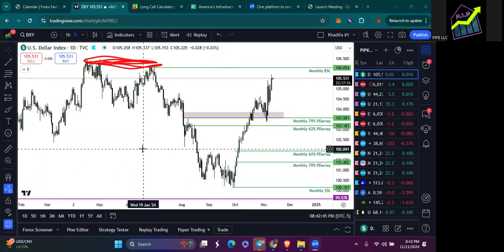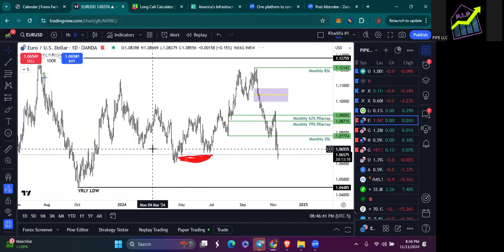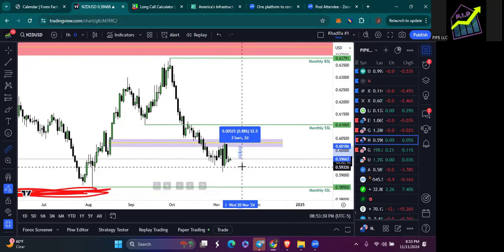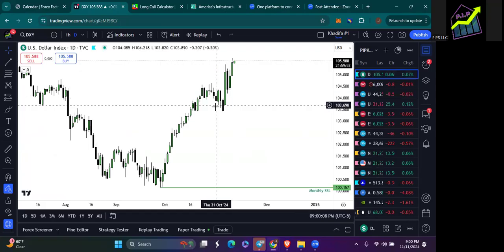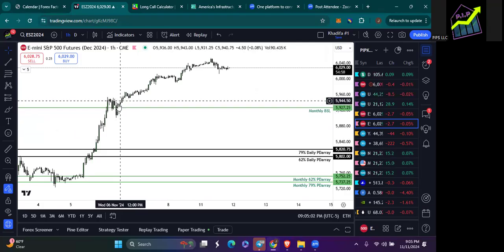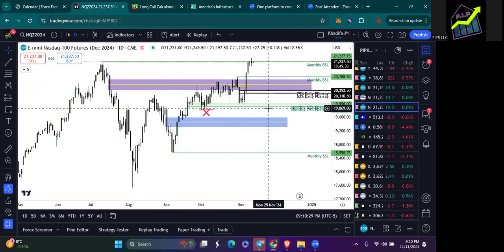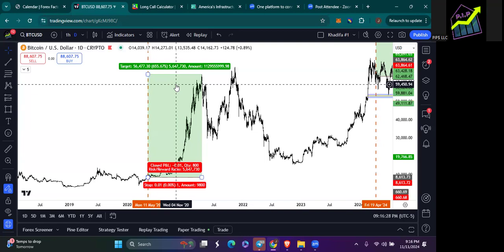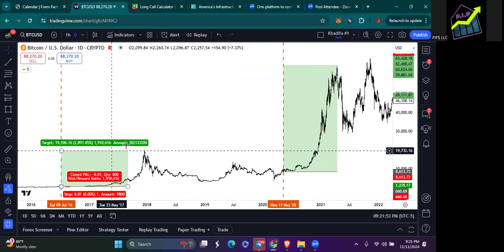The Beginning of the Week Analysis!!!